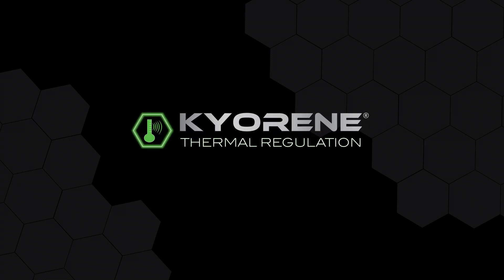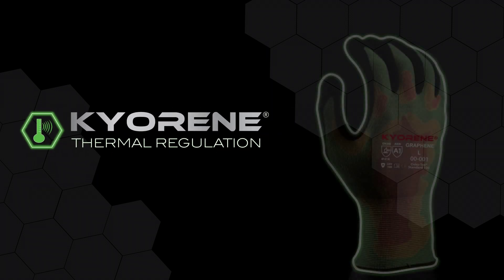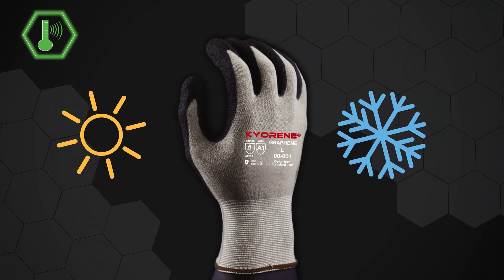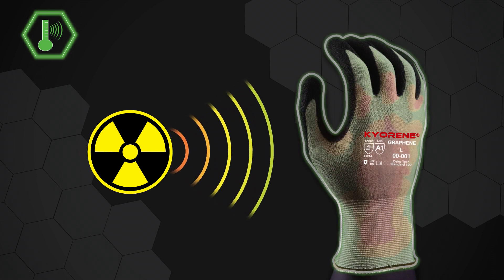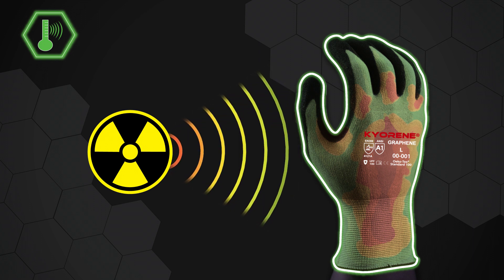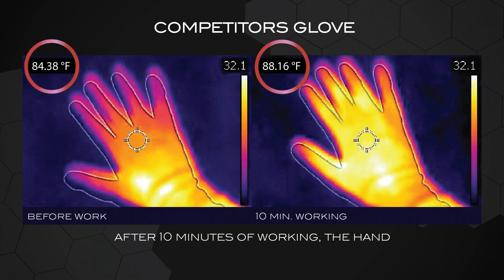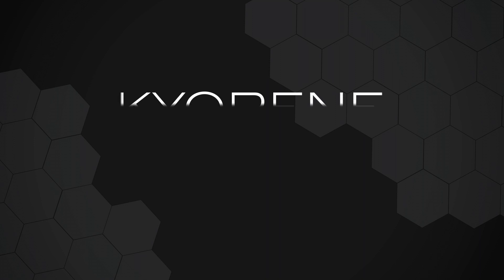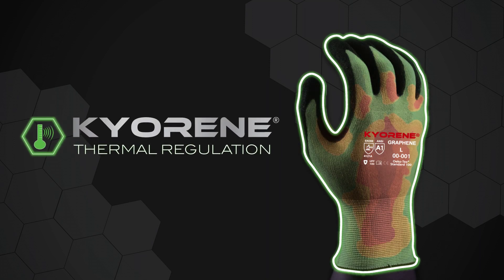Kyorene's Thermal Regulating Properties